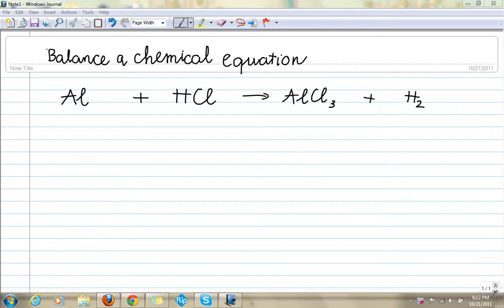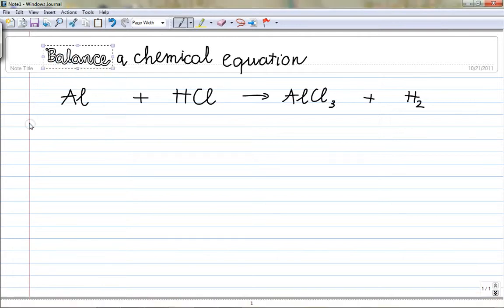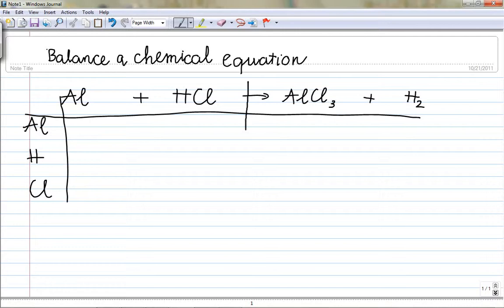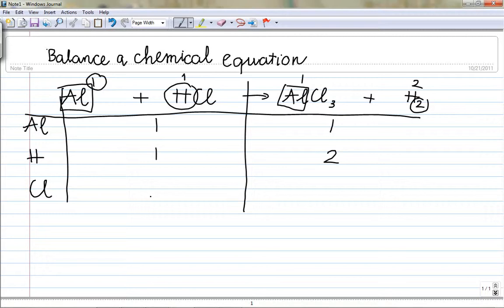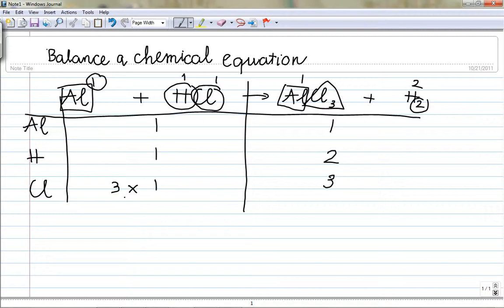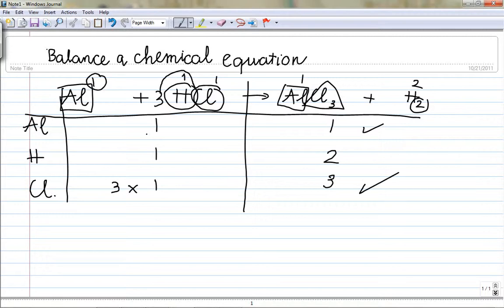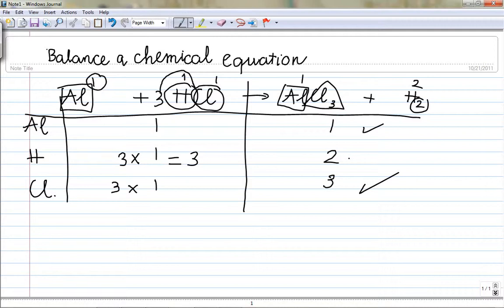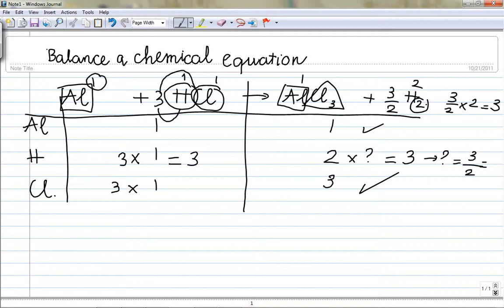Balance Chemical Reactions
Teacher: Tran Nguyen
Team: Tootor.org